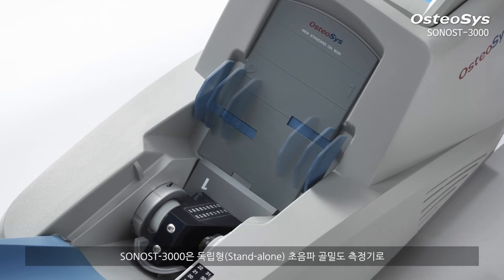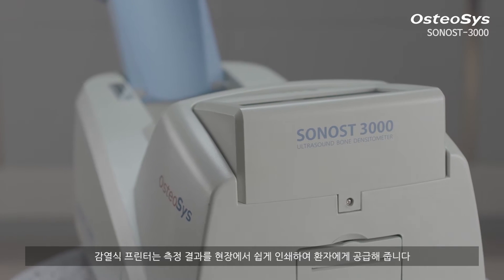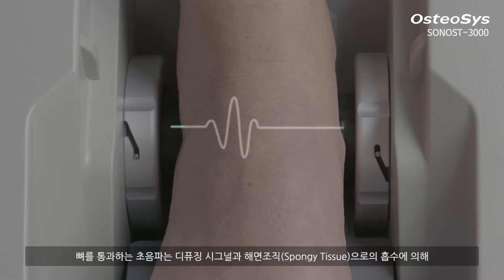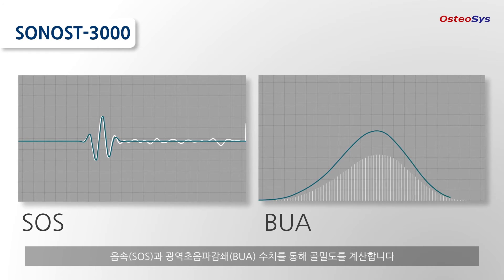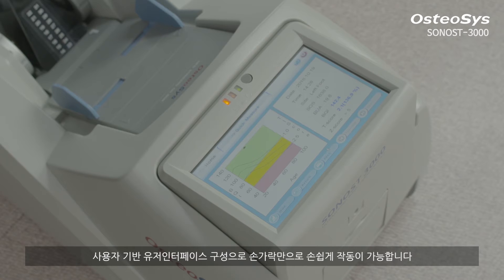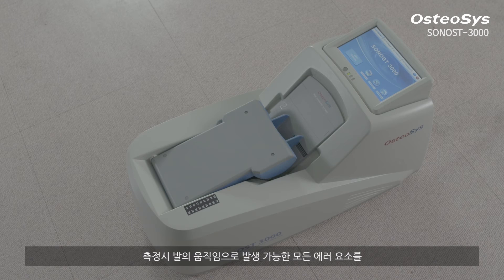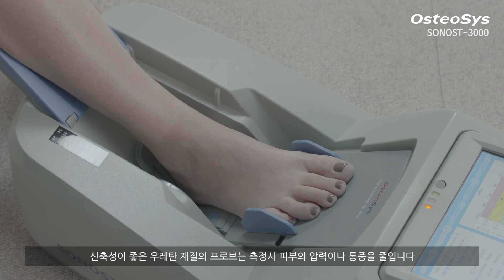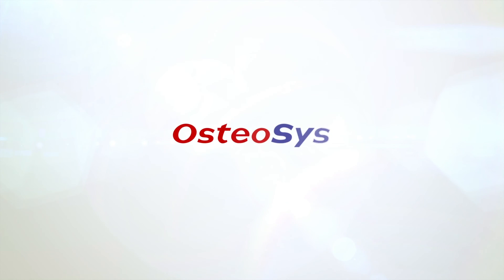SONOST-3000(KOR): QUS Bone Densitometer by OsteoSys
1. SONOST 3000 is a portable stand-alone quantitative ultrasound (QUS) BMD with an embedded PC, colorful touch screen, and thermal printer.
2. Measurement Site: Calcaneus (Heel). High scan speed.
3. Portable device with Window-based embedded PC.
4. An external monitor and a keyboard can be connected through USB and VGA port.
5. Easy to move and install anywhere and anytime. Easy to operate with a simple touch due to user-friendly interface
6. SONOST-3000’s algorithm for a temperature compensation function offers more accurate result by taking the nearby temperature into consideration at the time of the measurement